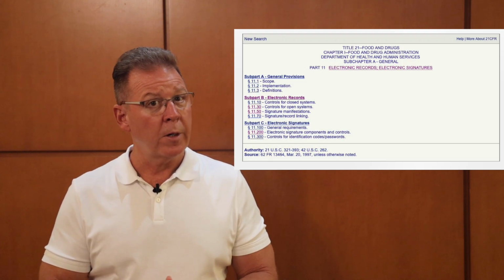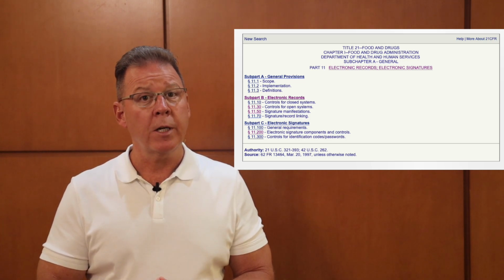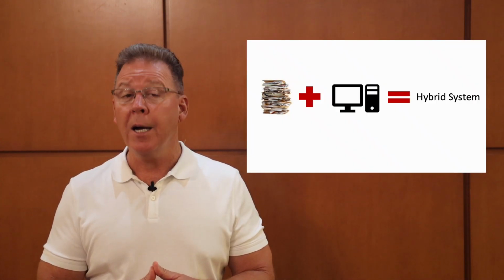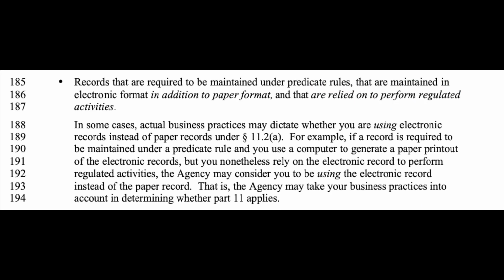Why Is There a Gap Between Paper and Part 11?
Using an electronic system to create "paper records" has several pitfalls. This video discusses just a few.